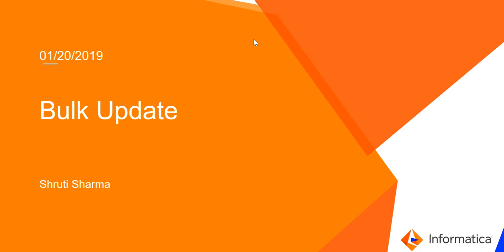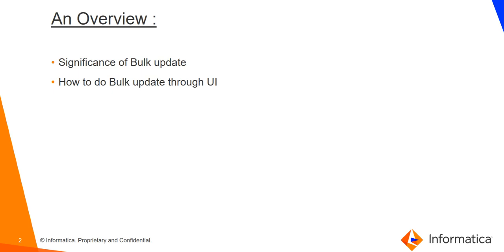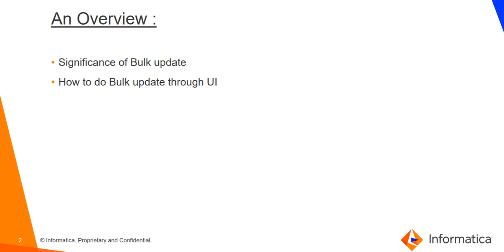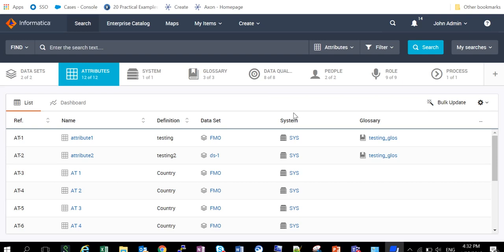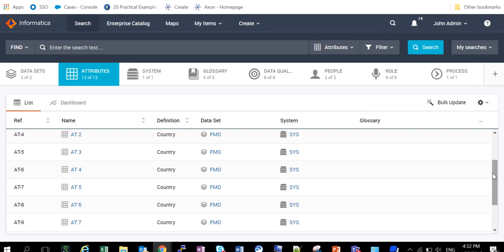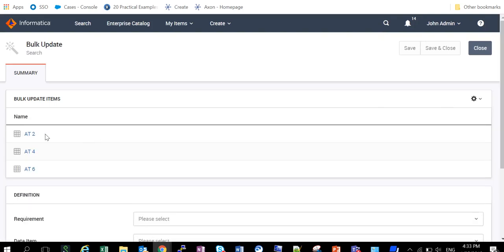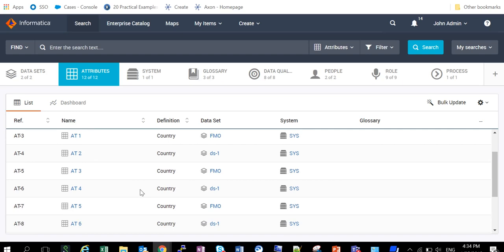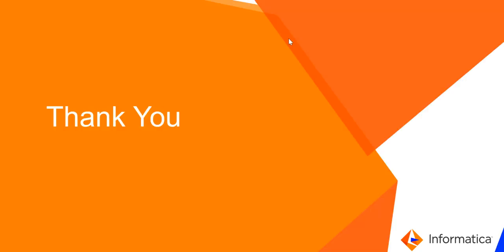Bulk Update through UI in Axon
This video explains the bulk update through UI in Axon.